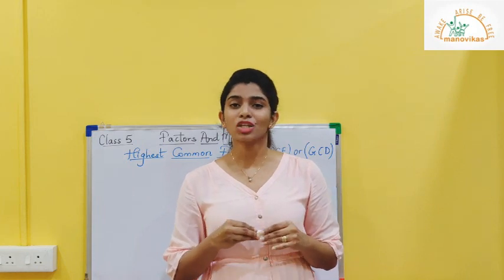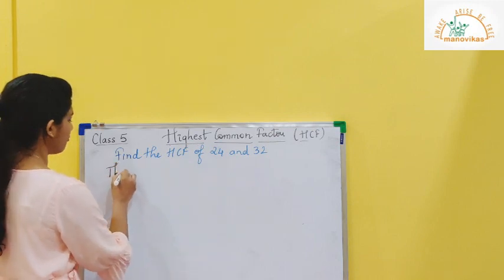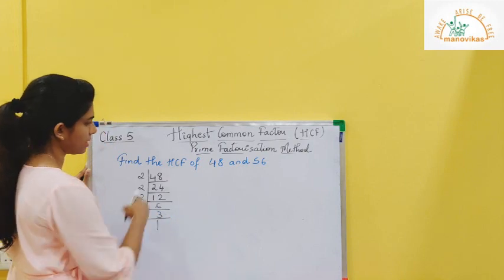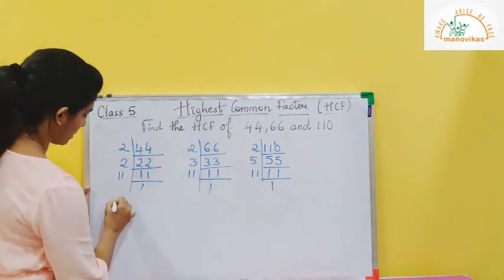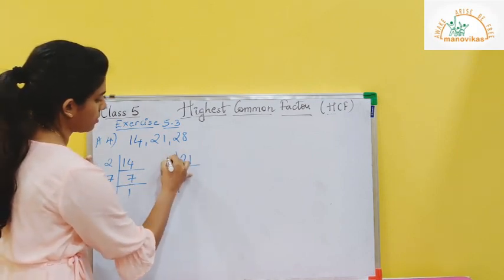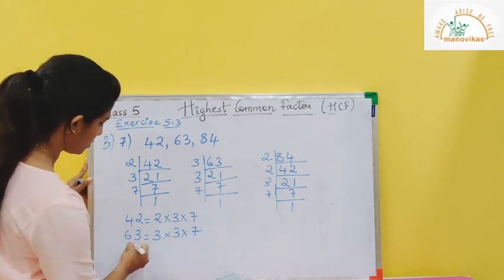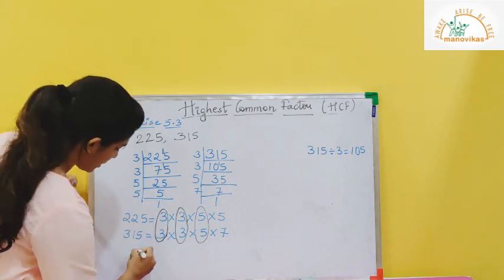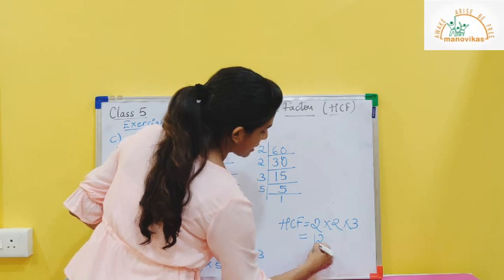Class V: Factors and Multiples